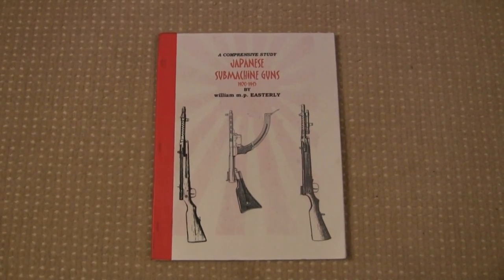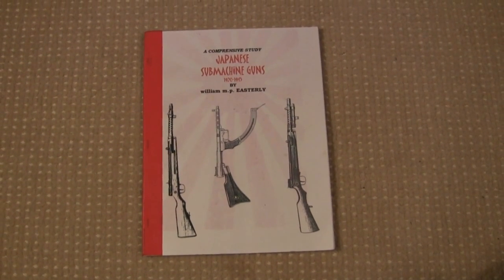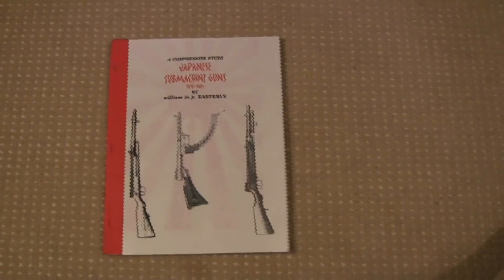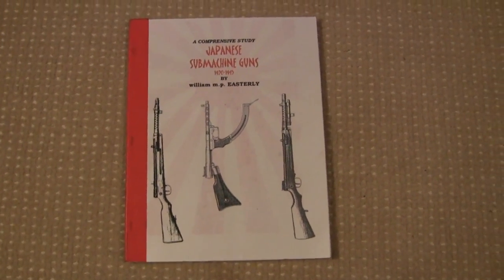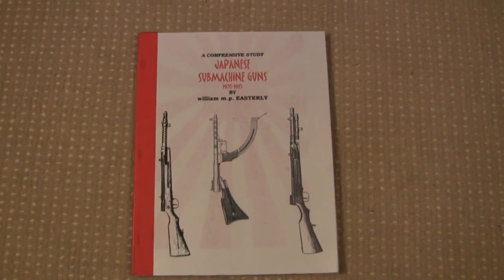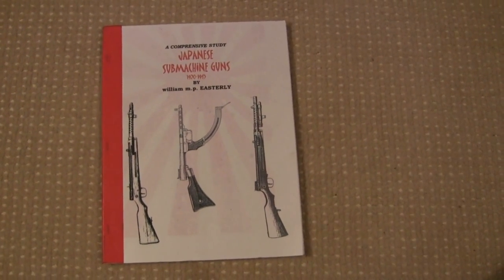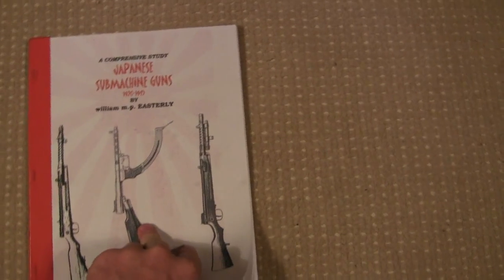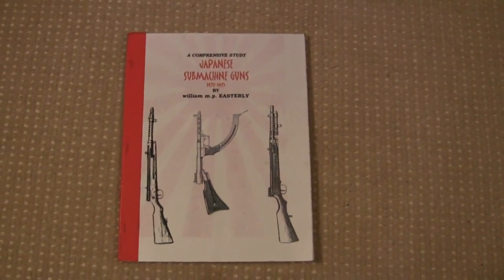Book Review: Japanese Submachine Guns by William Easterly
Today we're taking a look at William Easterly's booklet "A Comprehensive Study [of] Japanese Submachine Guns: 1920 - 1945". Talk about a subject with very little written coverage - Easterly has photos, data, and descriptions of at least a half dozen really unusual experimental Japanese SMGs form the 1920s and 1930s, as well as both models of the Type 100 that was finally adopted officially. It's expensive for the size and production quality, but I don't know of a better source of info on these guns.

The booklet is 65 pages plus an appendix of original documents in Japanese, and can be purchased directly from the author. To get yourself copy (dated, serial numbered, and autographed by the author), send $36 (check MO, or PayPal) to:

william m.p. EASTERLY
- he has a bunch of neat information there pertaining to unusual Japanese weapons.